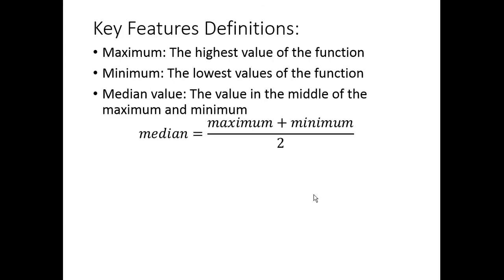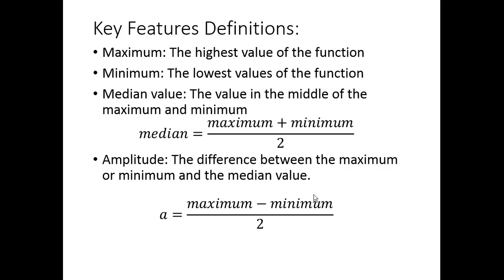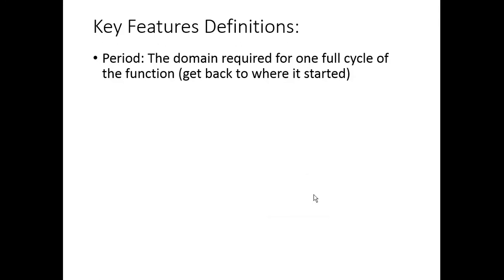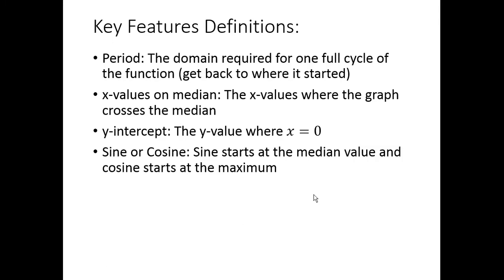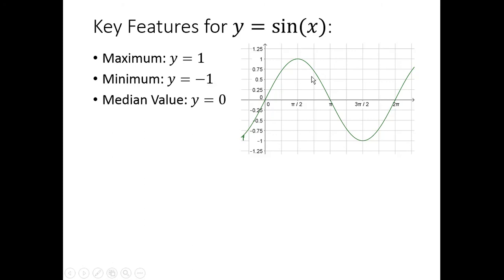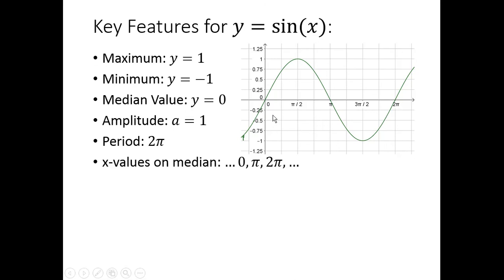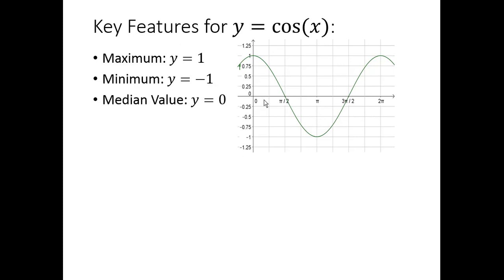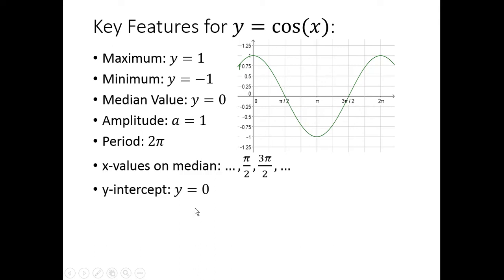Key Features of Sine and Cosine Graphs